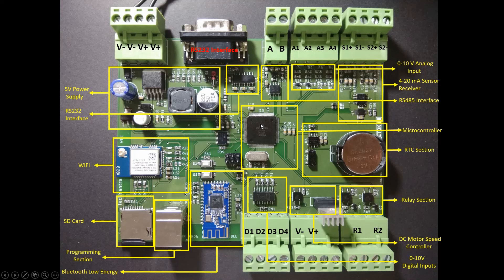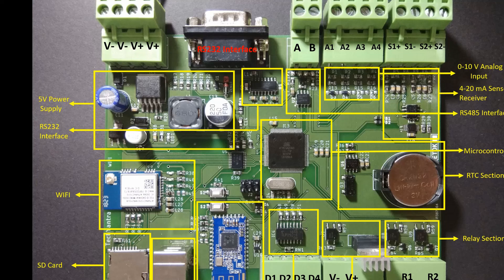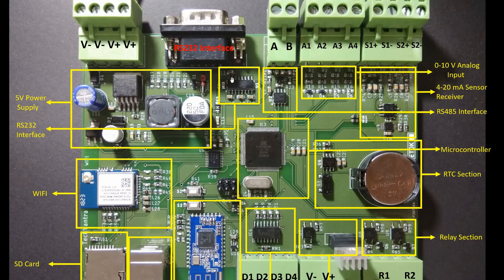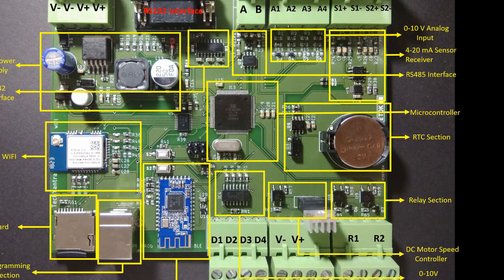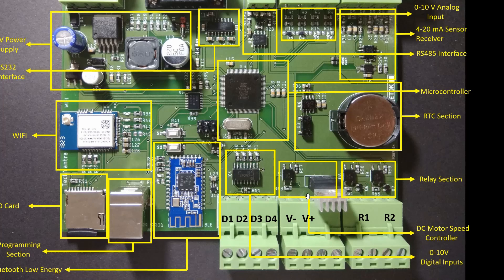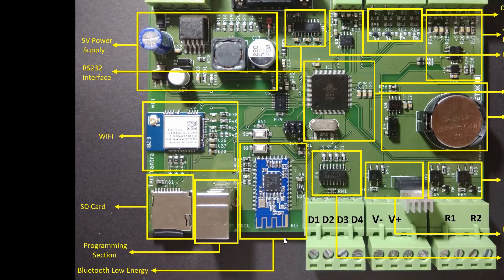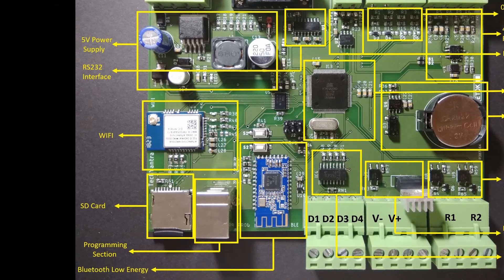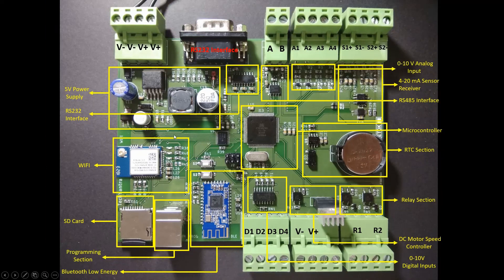Introduction to Data Logger PCB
Arduino : Industrial Data Logger Designing and Programming

Course content :
1. Basic electronics
2. Power Supply Designing
3. Micro-controller selection
4. Introduction to Boot loader and Programming Procedure
5. Introduction to Logic Analyzer
6. Controlling an AC appliance using micro-controller
7. DC Motor Speed Controller
8. Reading 0-10 v Digital Output sensors
9. Reading (0 - 5v / 0 - 10v) Analog Output sensors
10. Reading (4 – 20 mA) sensor
11. Real Time Clock
12. Basic Programming concepts
13. Bluetooth Low Energy (BLE 4.0)
14. Industrial WiFi Module
15. SD Card Interface
16. RS232 Interface
17. RS485 Interface
18. Data Visualization
19. Layout Designing for schematic
20. Essential Websites

Course Outcomes
1. How to design custom hardware for a application.
2. How to do Programming.
3. PCB designing using Eagle software.
4. Internet of Things (IOT) based applications.
5. Protocol decoding using logic analyzer.